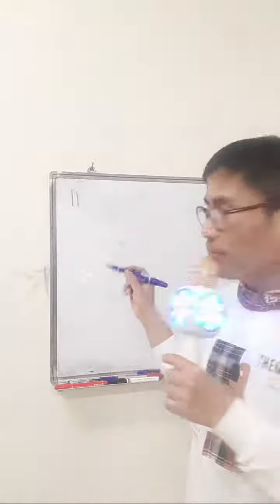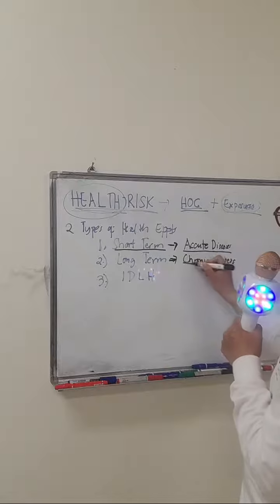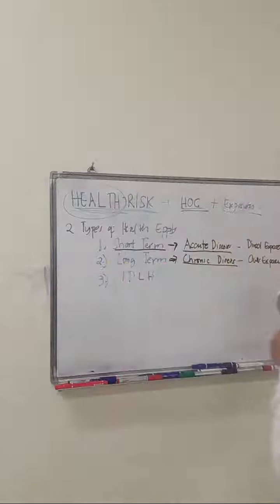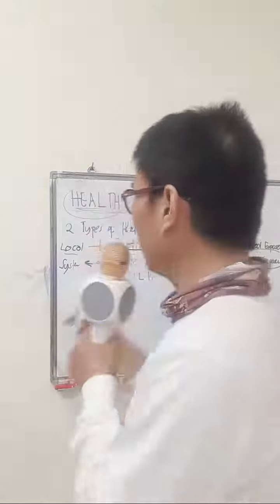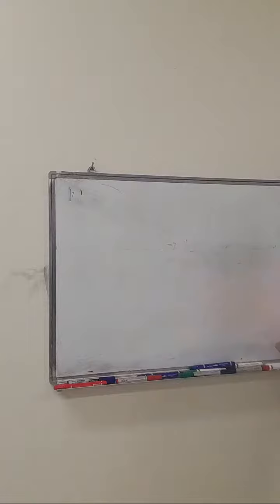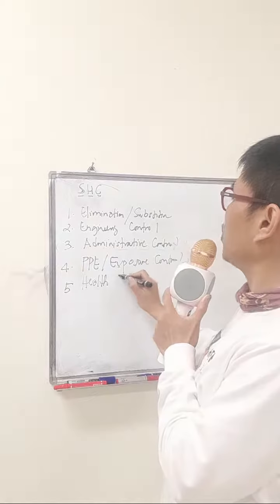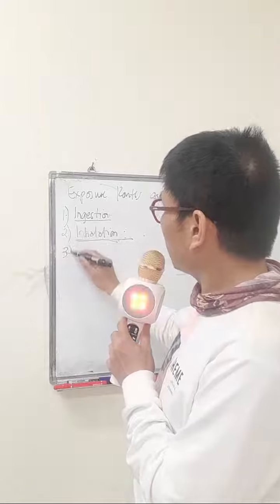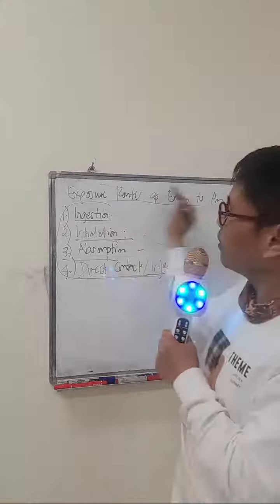Hazards Of Chemicals Safety Precautions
Hazards of Chemicals have two health impacts: Acute Health and Chronic IIl- Health Diseses. The hazards routes of entry are: ingestion, absorption, inhalation and direct contact (injection)..

Video Owned by:
Engr. Sotero L. Nepomuceno Jr.